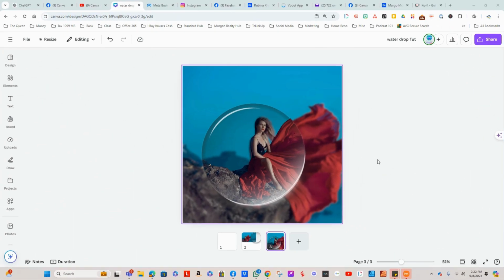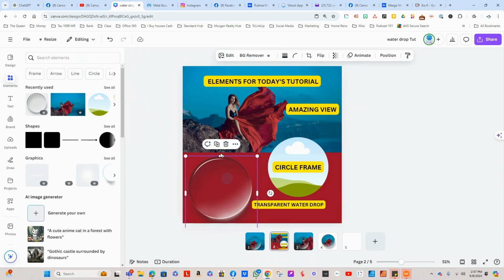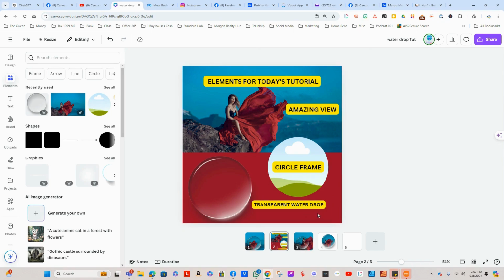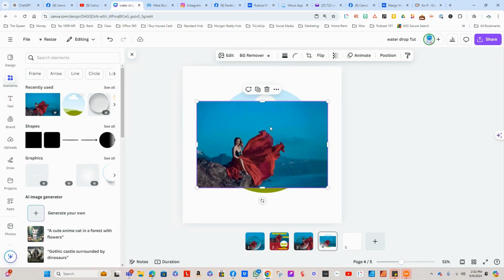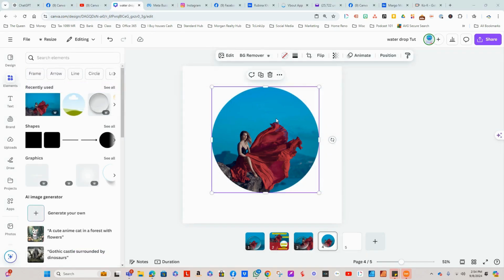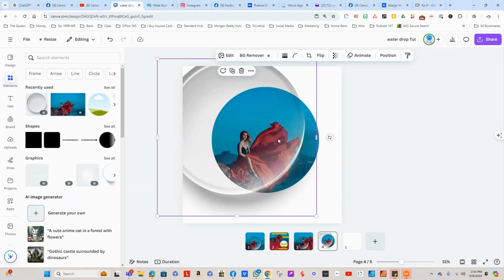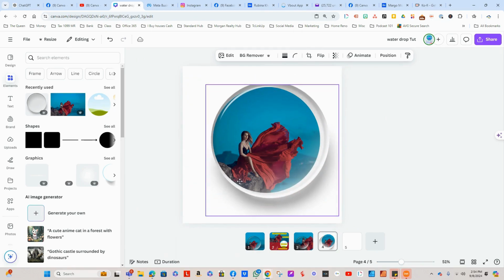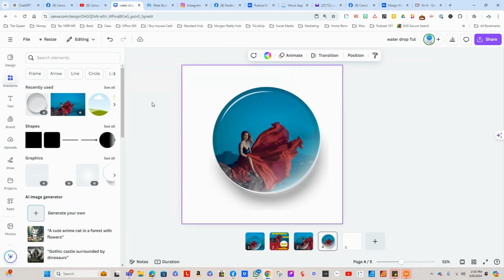Learn the Bubble Effect That Makes Designs Unforgettable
In this tutorial, you'll learn how to create a stunning bubble effect in Canva, perfect for adding a unique touch to your designs. Whether you're designing social media posts, marketing materials, or just getting creative, this simple yet striking effect will make your visuals stand out.

No prior design experience is needed! Follow along as I walk you through each step to achieve this impressive result in just a few minutes. Make your designs pop today!

📌 What you’ll learn:
How to create a bubble effect in Canva
💡 Tools used: Canva (free or pro version)